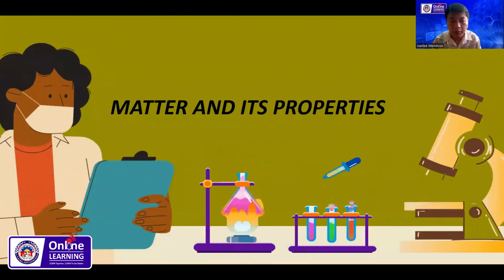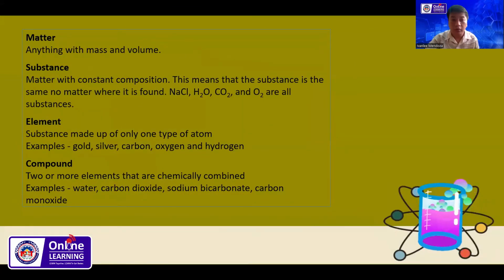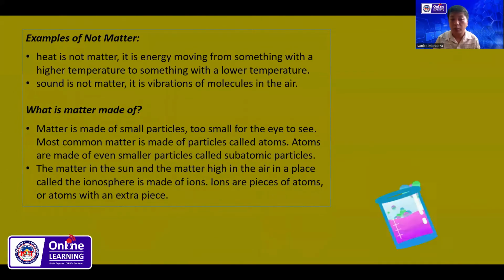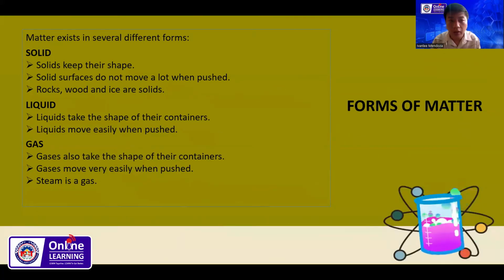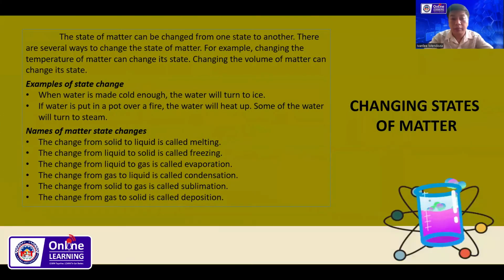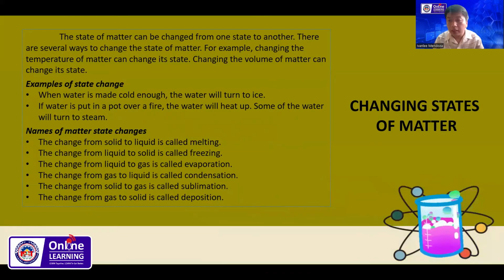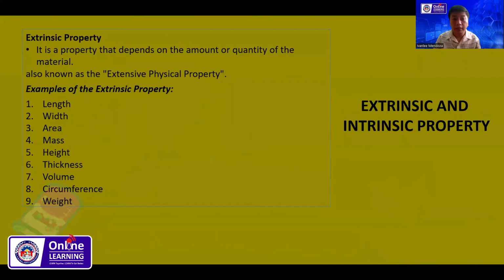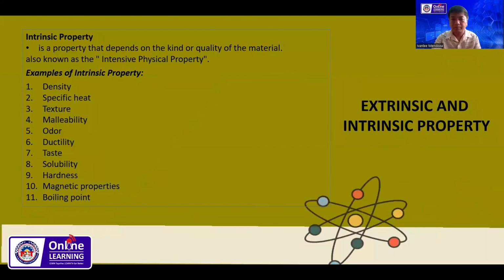Matter and Its Properties